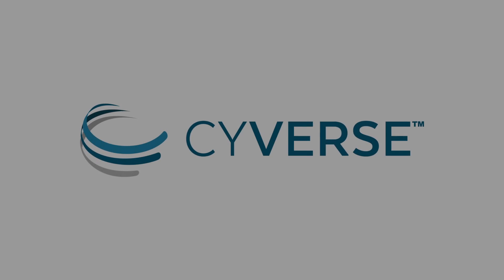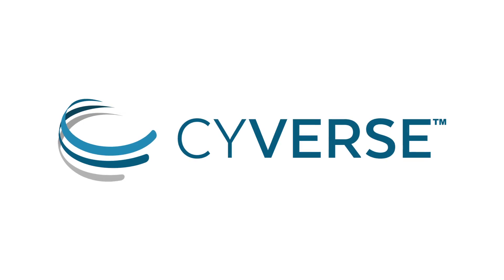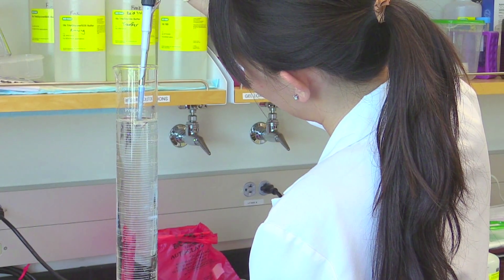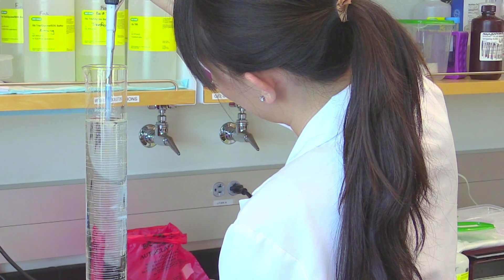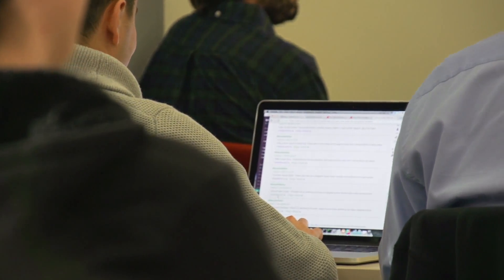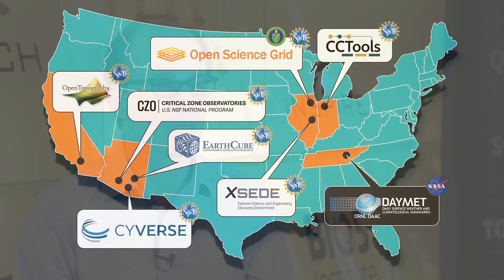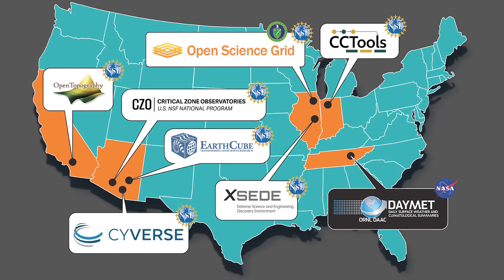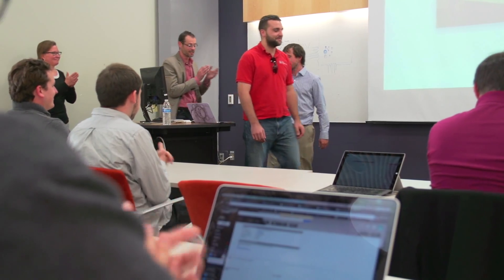Critical Technology for a Changing World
A class taught by CyVerse staff at the University of Arizona allows students to solve real-world data science problems. In 2014, students developed computer models to simulate changing ecosystems.